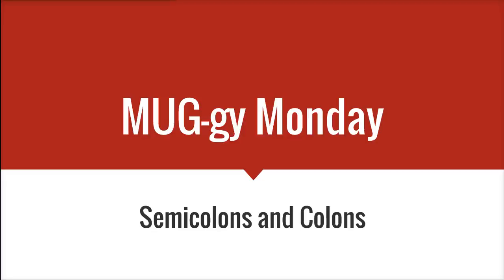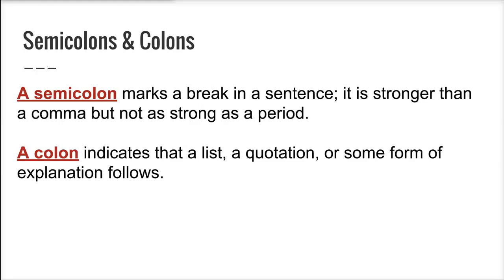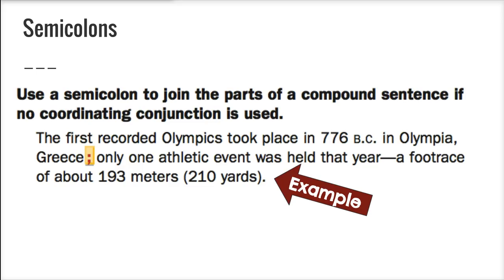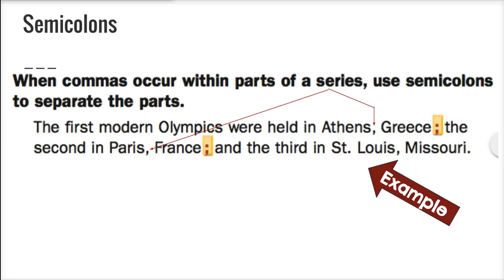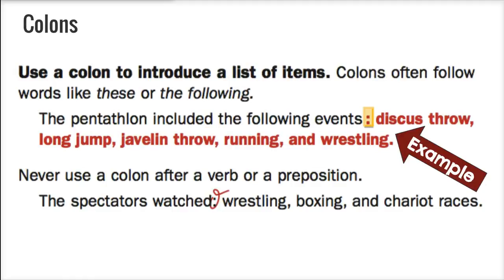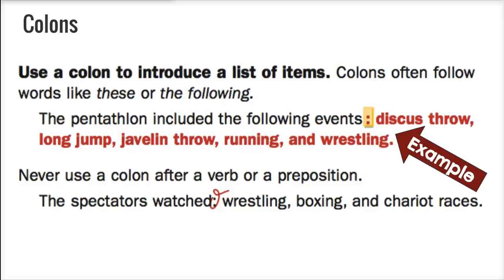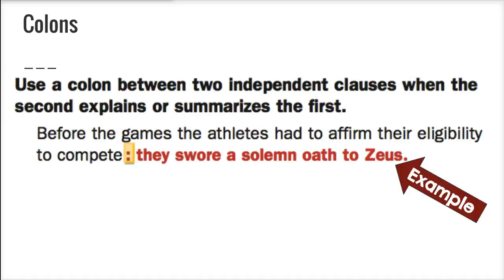MUGgy Monday Semicolons & Colons